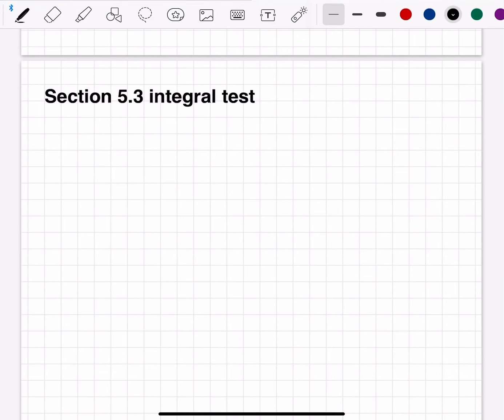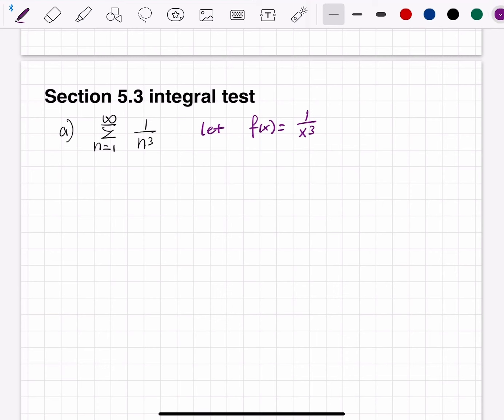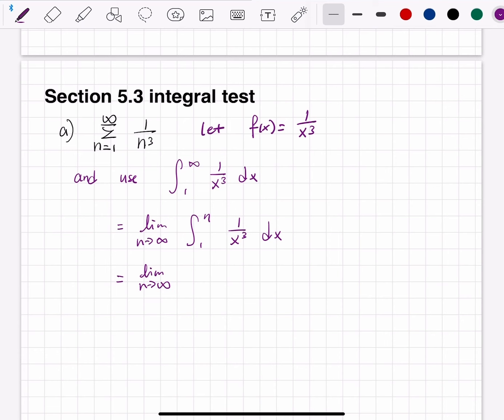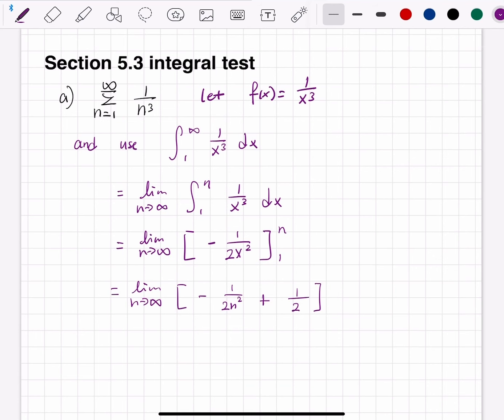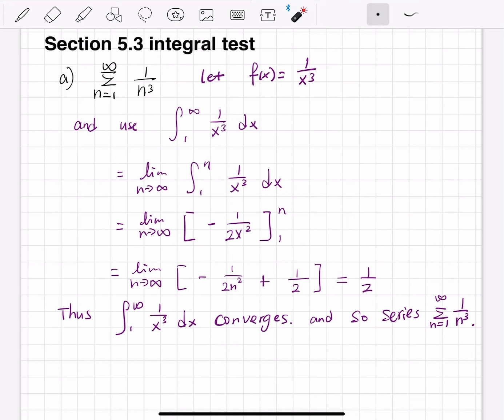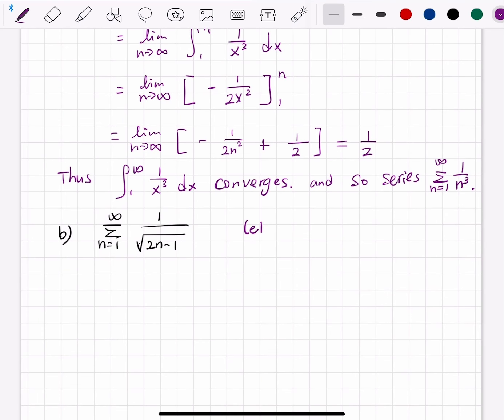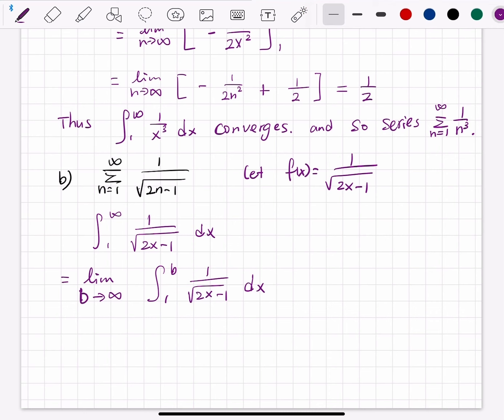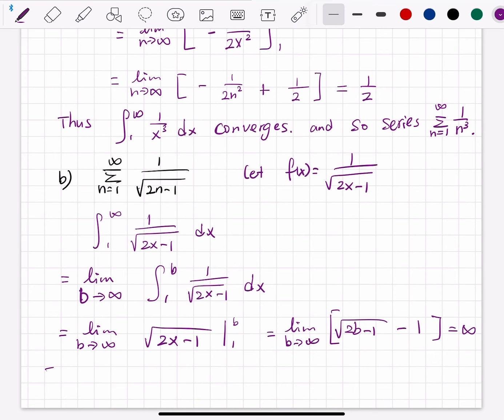Math 190 5.3 integral test example